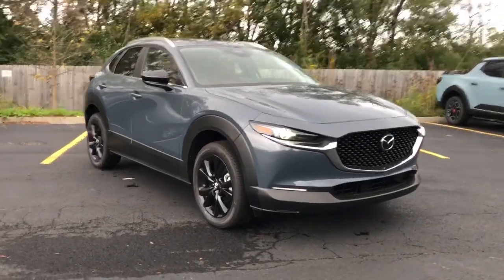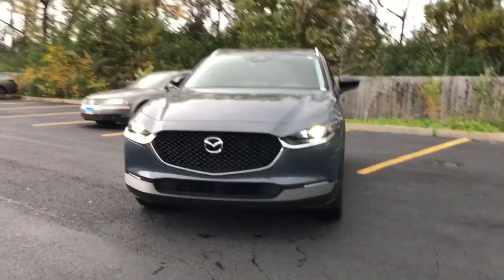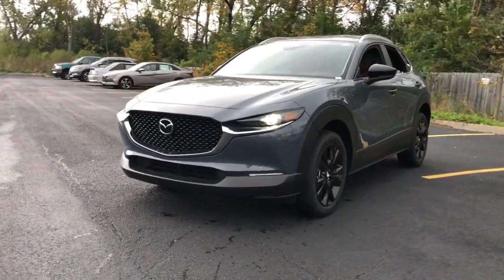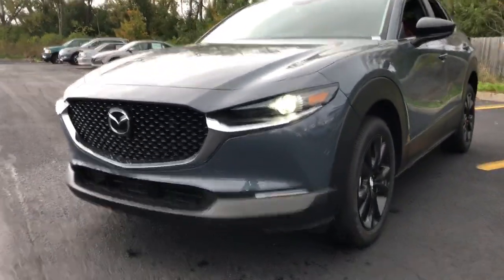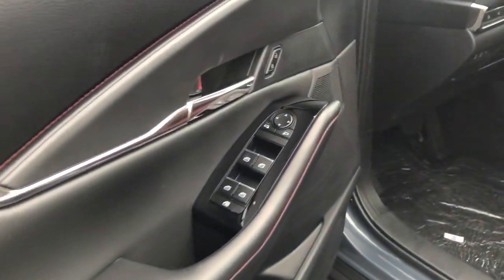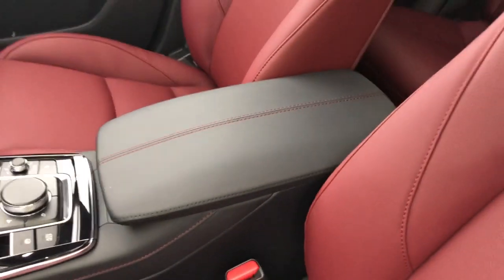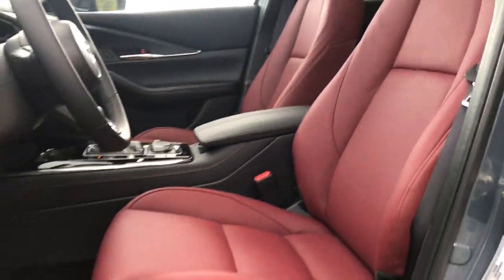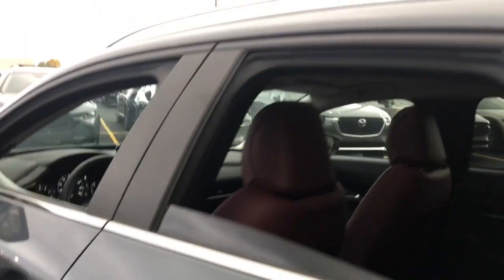2024 Mazda CX-30 Downers Grove, Elmhurst, Naperville, Lislie, Countryside, IL MD240176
Polymetal Gray Metallic New 2024 Mazda CX-30 2.5 S Carbon Edition available in 2020 W. Ogden Ave.,Downers Grove, Illinois at Castle Auto Group. Servicing the Downers Grove, Naperville, Aurora, Schaumburg, Lisle, IL area.

# Walk Around
# Mazda
# CX-30
2024 Mazda CX-30 2.5 S Carbon Edition - Stock#: MD240176

Castle Auto Group
2020 W. Ogden Ave

Polymetal Gray Metallic 2024 Mazda CX-30 2.5 S Carbon Edition AWD 6-Speed Automatic SKYACTIV 2.5L 4-Cylinder DOHC 16VbrbrCastle Mazda of Downers Grove IL. 26/33 City/Highway MPG